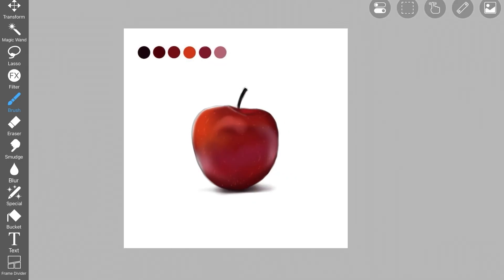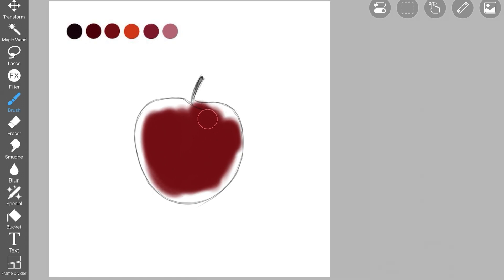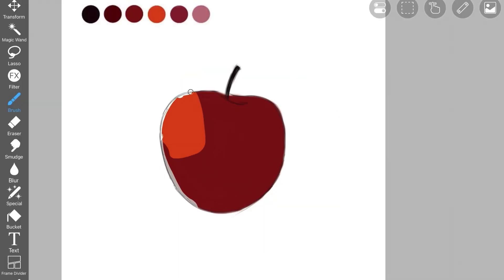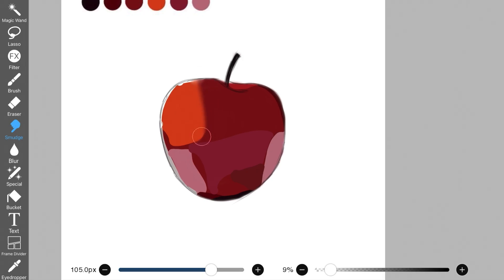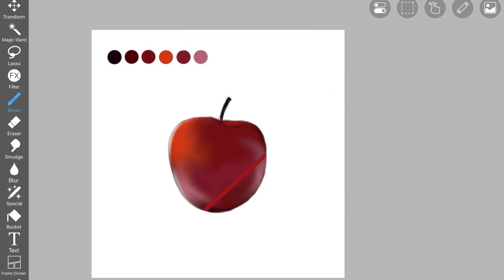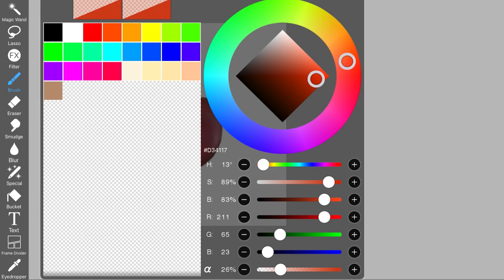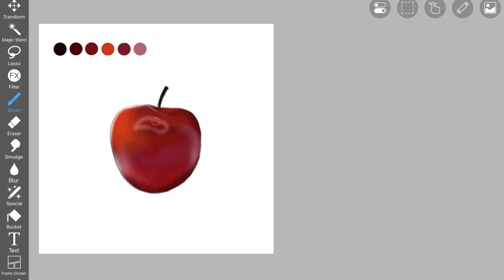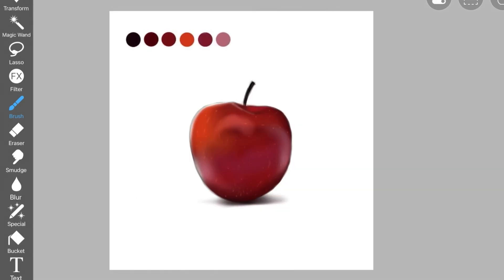Create PRO Digital Art as a Beginner | Digital Art On Ibis Paint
Hi guys,
In this video, I show you guys how you can draw this realistic looking apple as a beginner on Ibis Paint. All I want you to do is follow along the tutorial without worrying about the tools. The key to learn digital art is to actually start creating one.

If you find this video fast paced, then pause at the specific step you're at, complete it and then come back.

Tag me on your artworks over Instagram @shikarte :)

0:14 - Tutorial starts